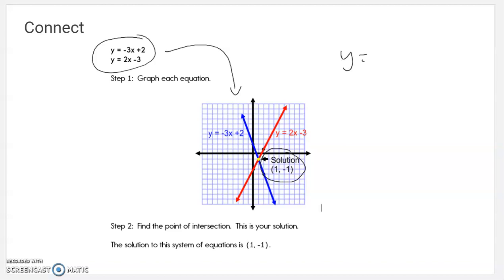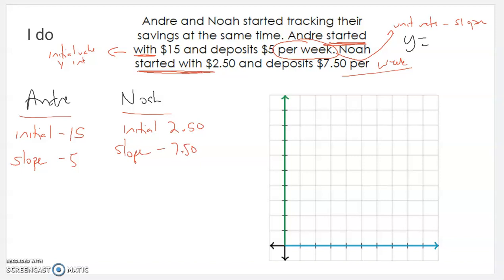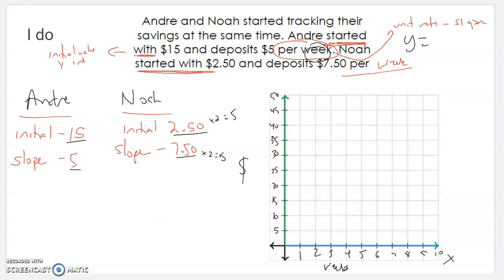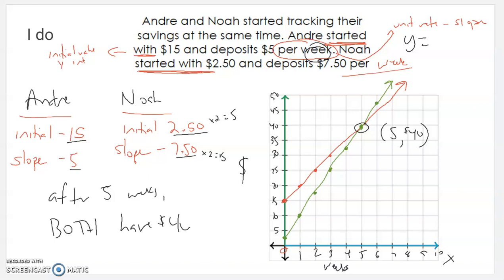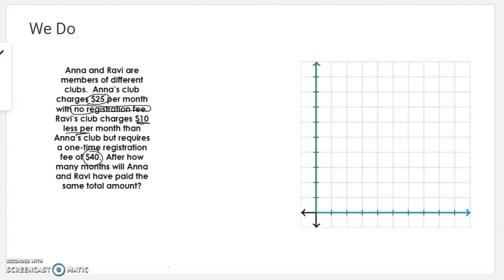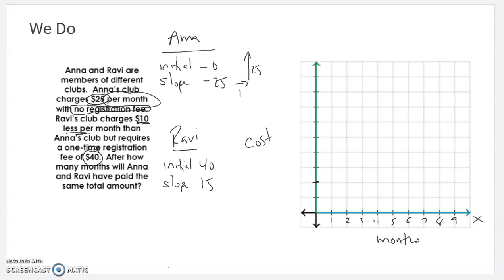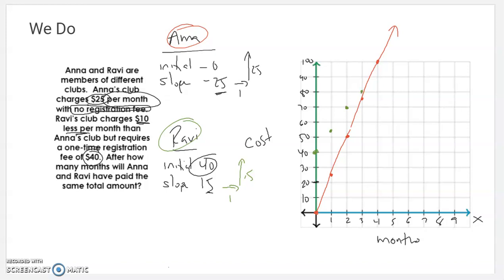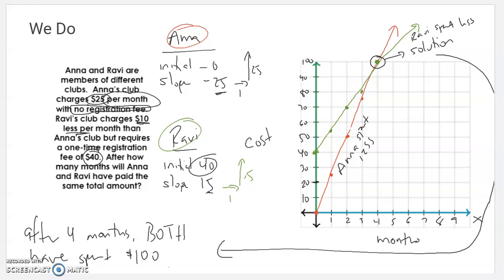8EE Lesson #10 how to use systems of equations in context